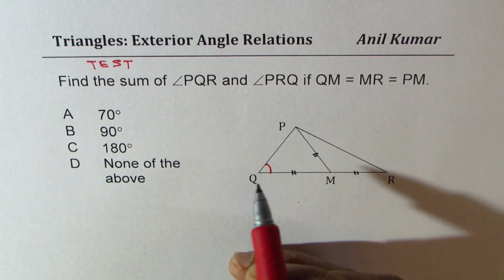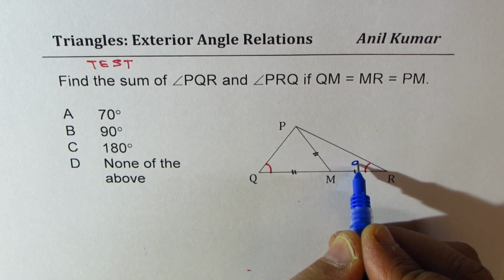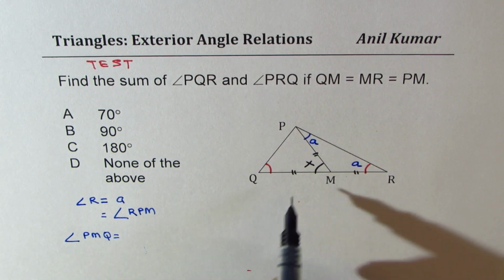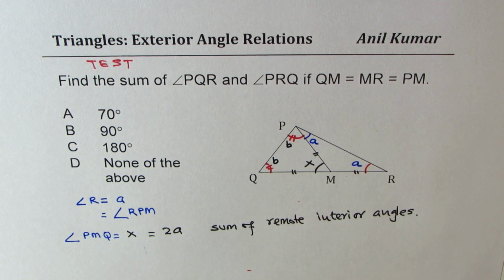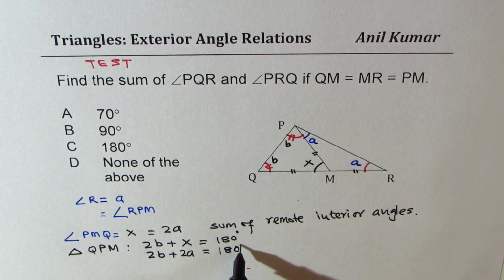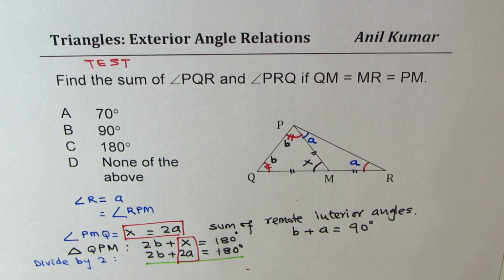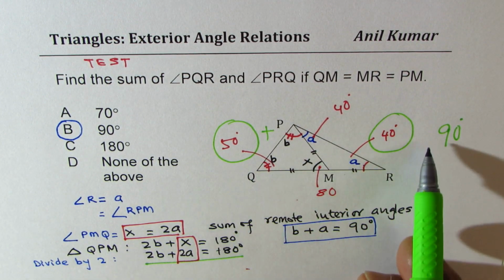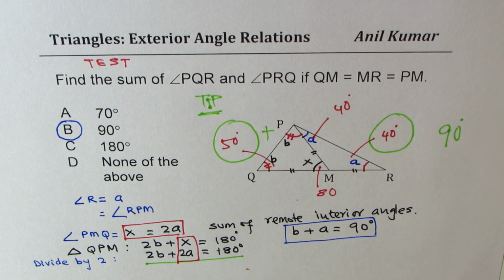Exterior Angle Theorem in a Triangle Concept Application